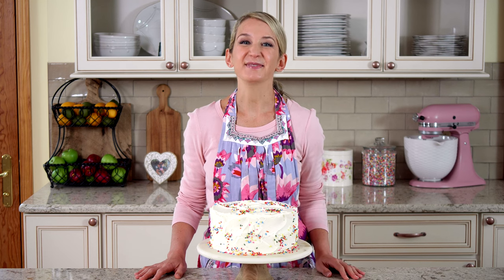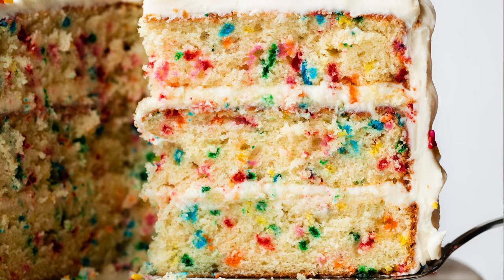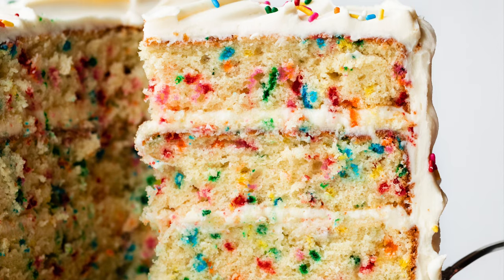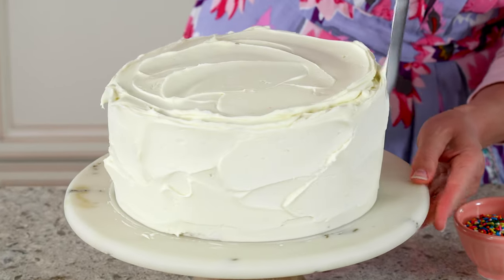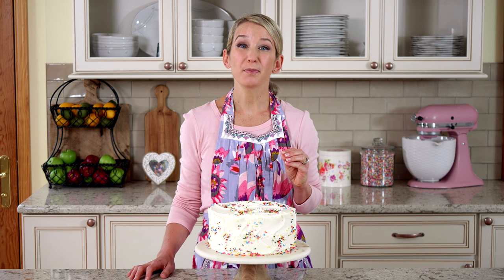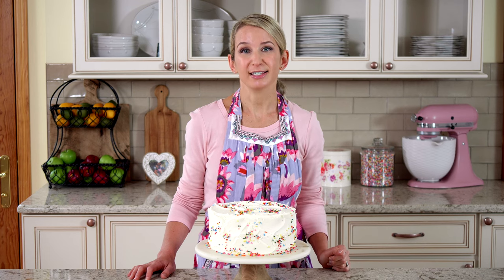Confetti Birthday Cake | Sally's Baking Recipes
This is a tall, towering confetti birthday cake filled to the brim with rainbow sprinkles and finished off with sweet vanilla buttercream frosting. You can find the printable recipe and step-by-step photos in the blog post. Be sure to use rainbow "jimmies" and not nonpareils.